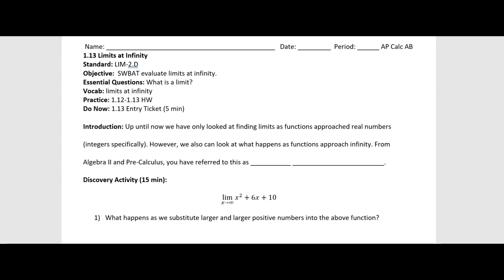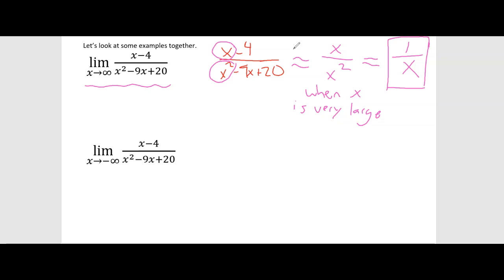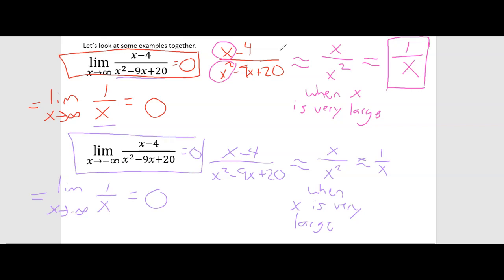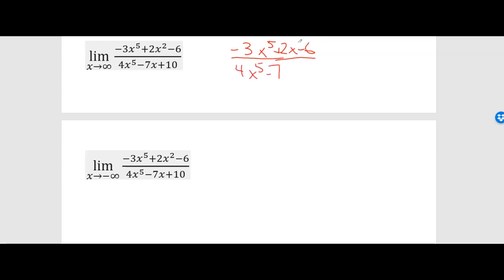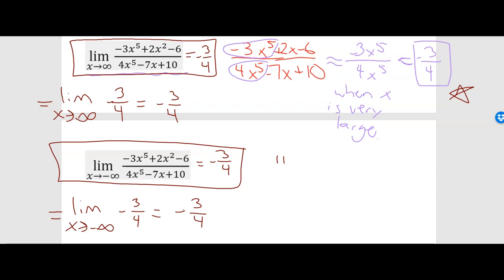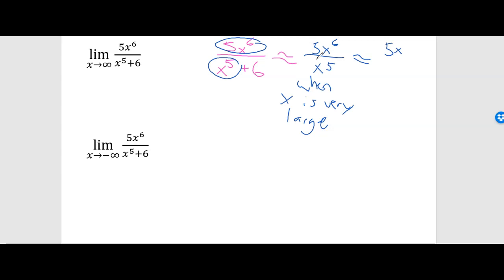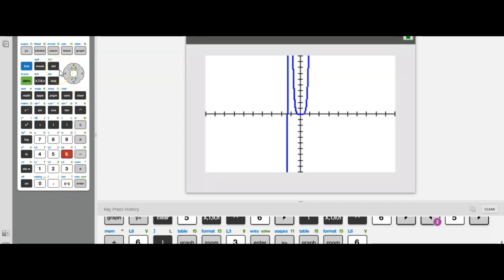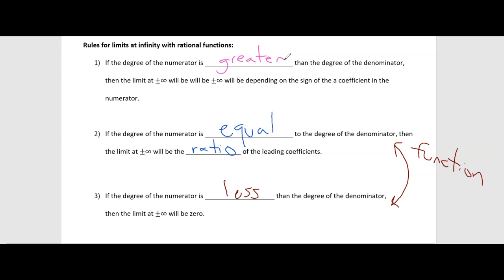Limits at Infinity Part 2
Instruction on infinite limits and using calculus to justify existence of vertical asymptote. Corresponding notes for video can be found on the website below for free.

Search for "​​​​1.13_limits_at_infinity.pdf"